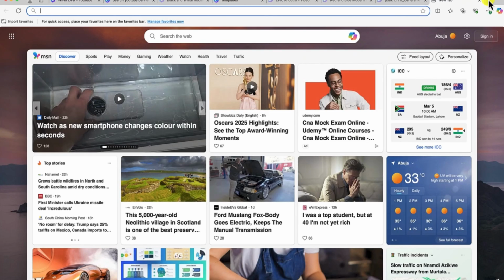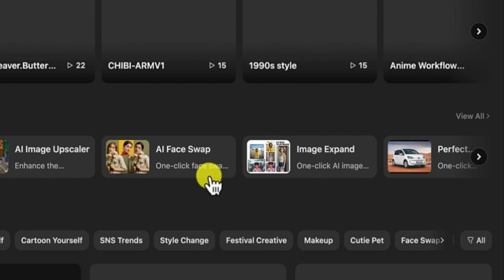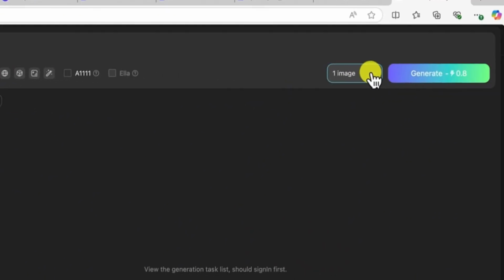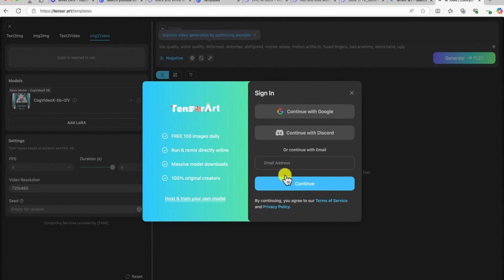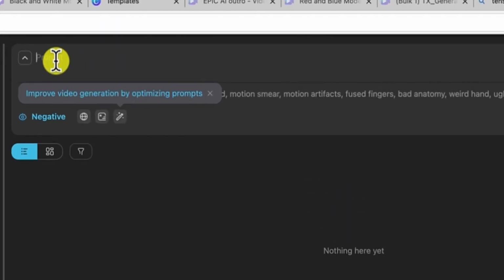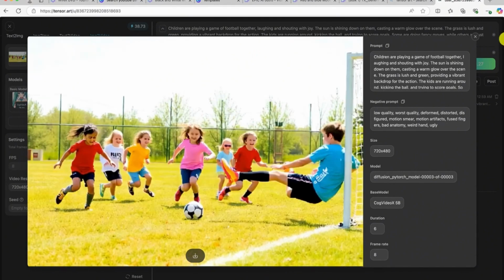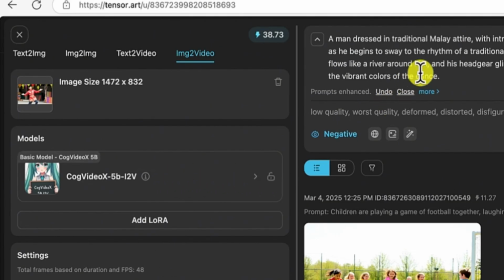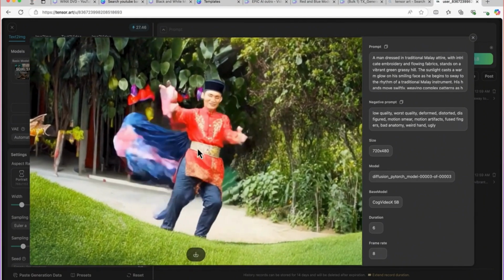Create Stunning Videos from Images Using TensorArt AI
✅Create Stunning Videos from Images Using TensorArt AI 👇👇@epicmentorship

💠In this video, you’ll discover how to transform images into videos using TensorArt AI for free. TensorArt AI makes it simple to animate still images and convert them into engaging video clips with just a few steps. Whether you’re a content creator, marketer, educator, or designer, this AI tool helps you create eye-catching videos without expensive software or editing skills. We’ll guide you step-by-step on how to upload your image, apply animations, and export your video easily. With TensorArt AI, you can bring your static visuals to life, boost creativity, and generate dynamic content for social media or projects.